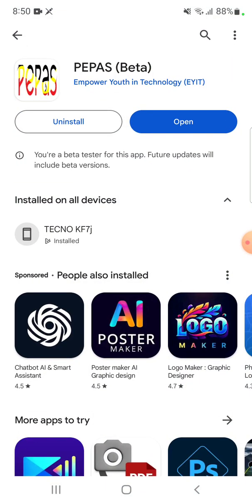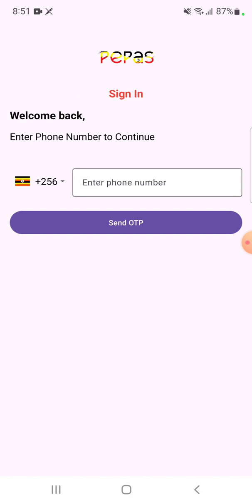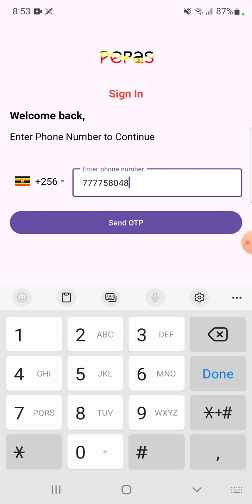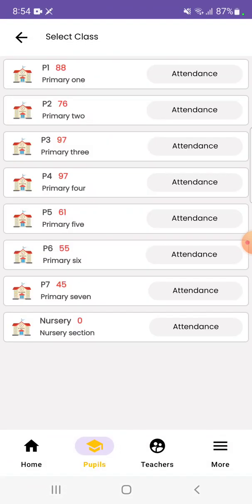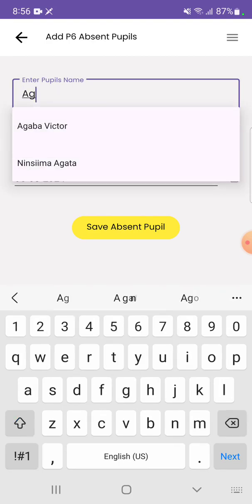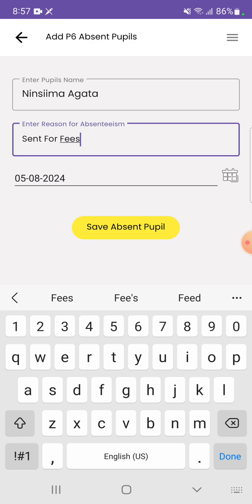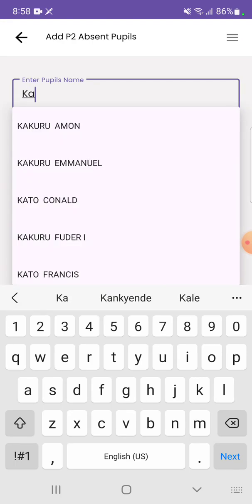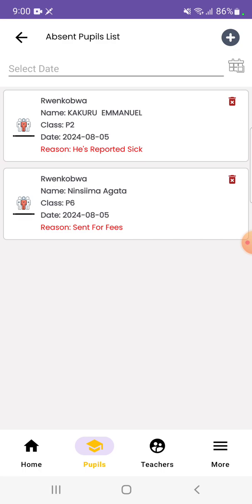PEPAS, Tracking Absentism & Attendance.